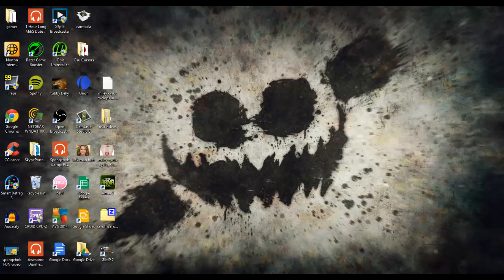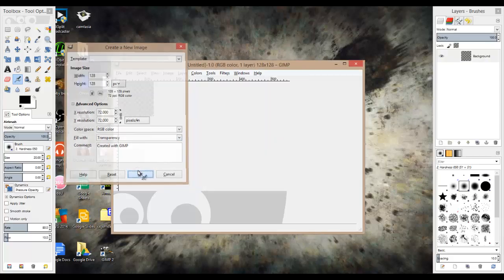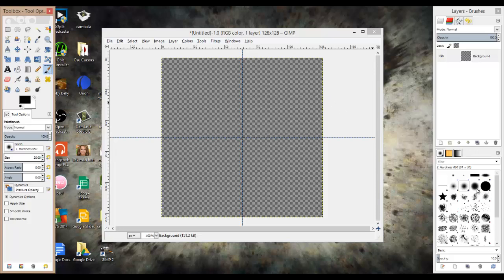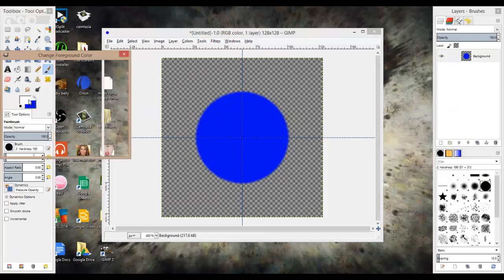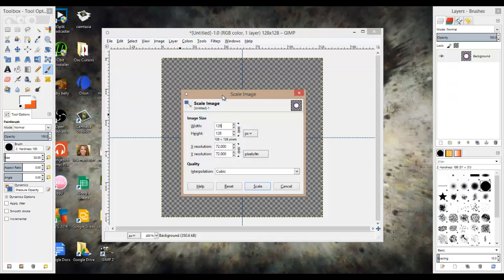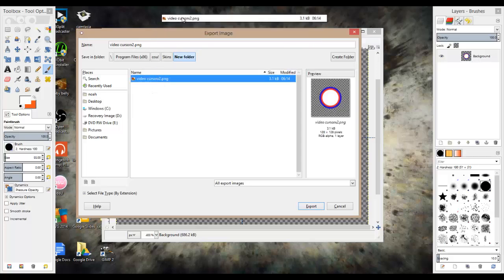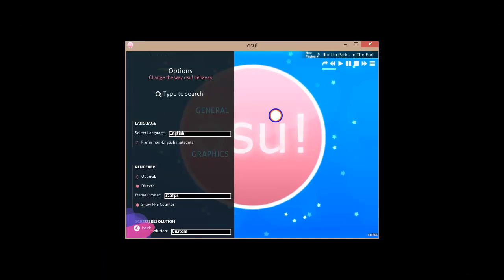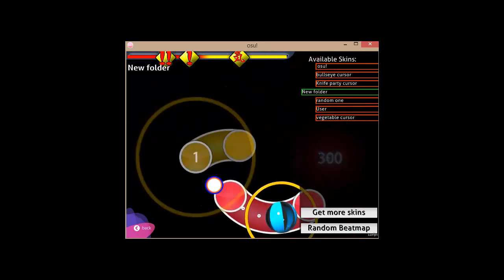How to make your own Osu! Cursor